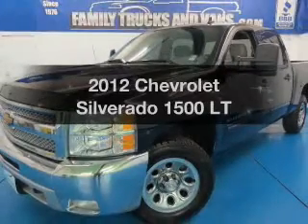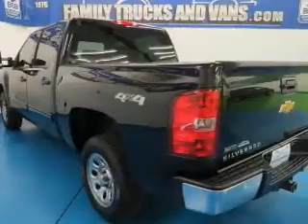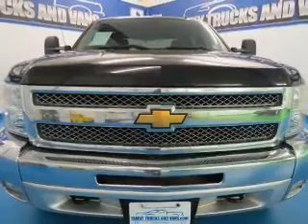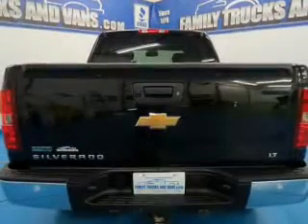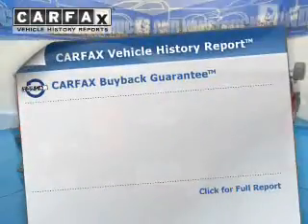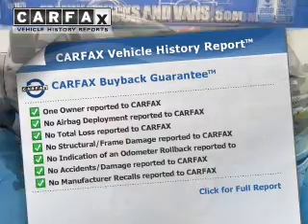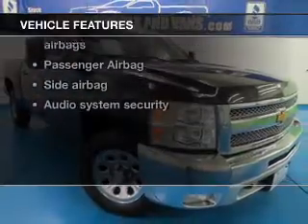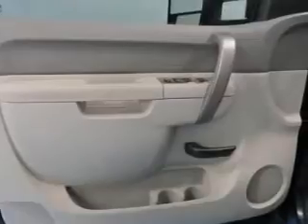2012 Chevrolet Silverado 1500 - Denver CO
Phone:
Year: 2012
Make: Chevrolet
Model: Silverado 1500
Trim: LT
Engine: 5.3 liter 8 cylinder 16 valve MPFI OHV Flexible Fuel
Transmission: Automatic
Color: Black
Mileage: 84222
Address:
2400 S. Broadway